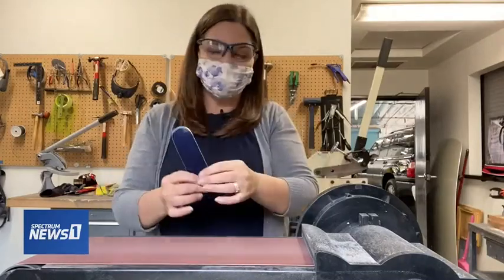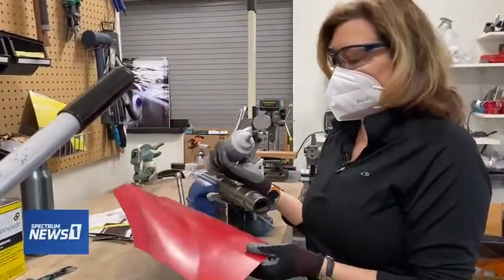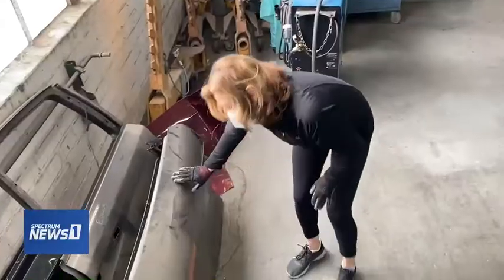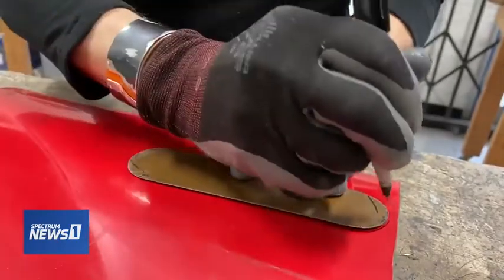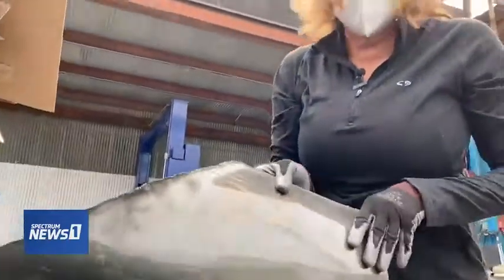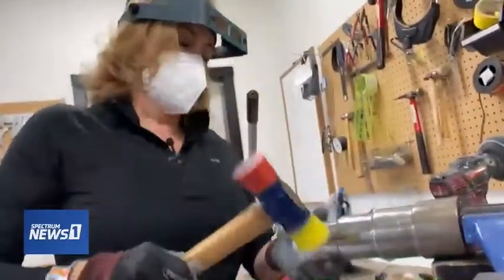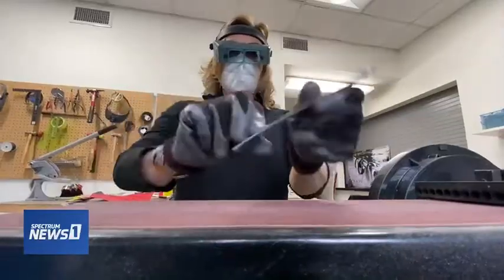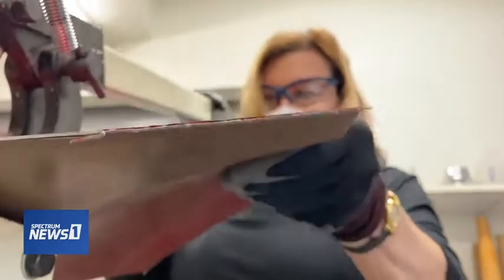Spectrum 1 News SoCal Interview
CRASH founder Christi Schimpke's interview with Tara Lynn Wager, journalist and producer.